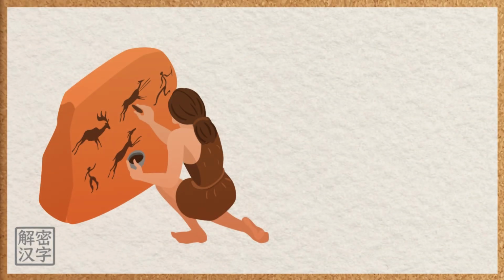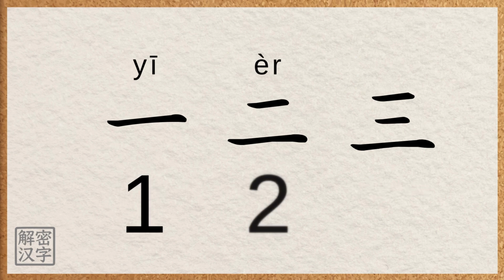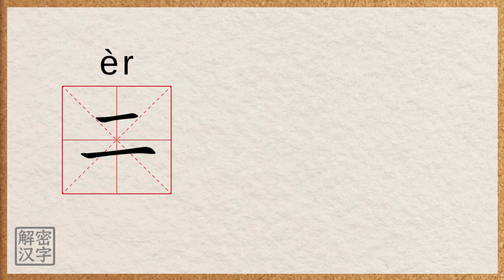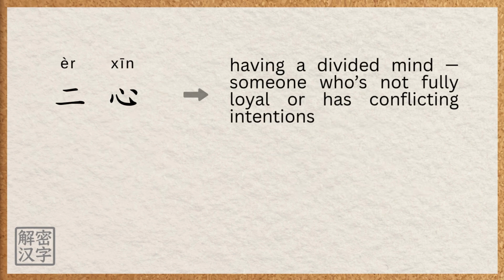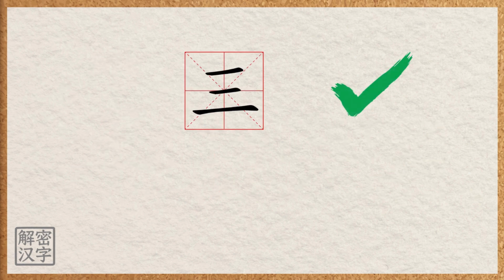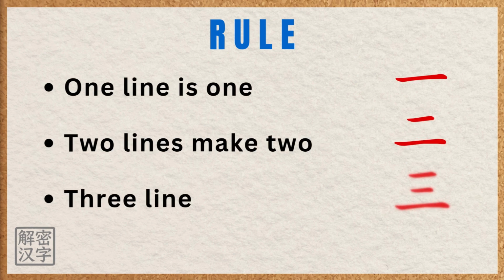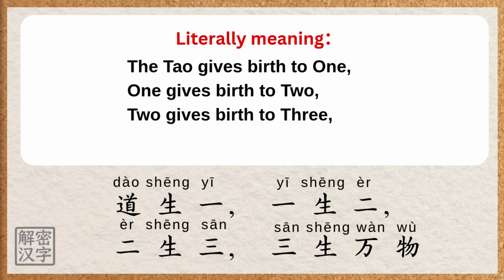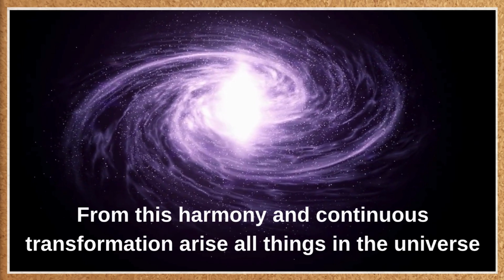Learn the Chinese Character 一（yī）二（èr）三（sān）|Numbers Series Ep.1